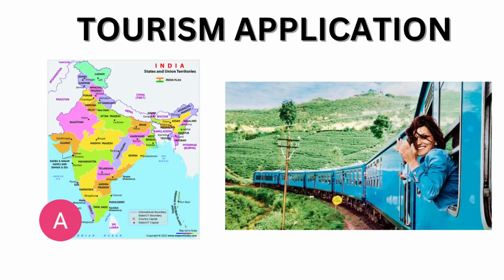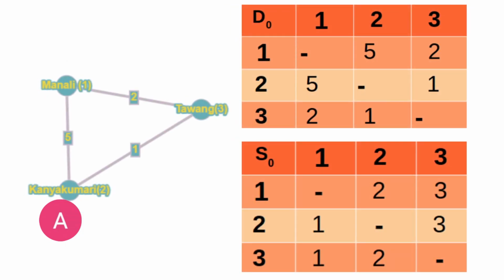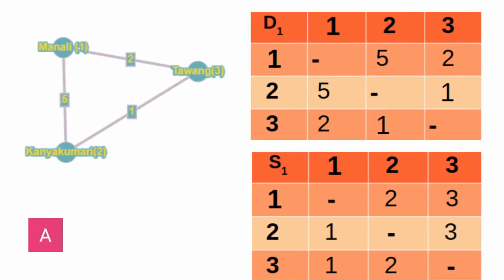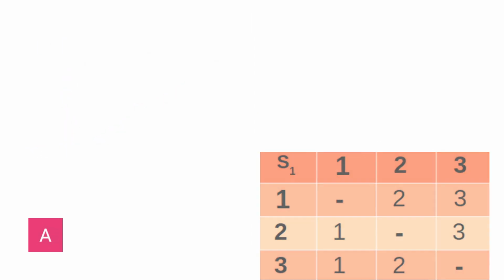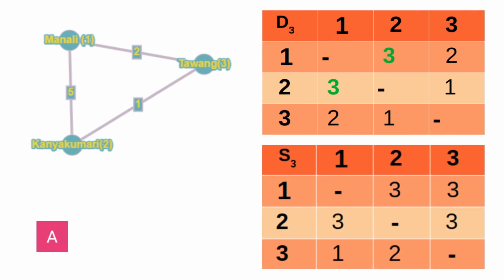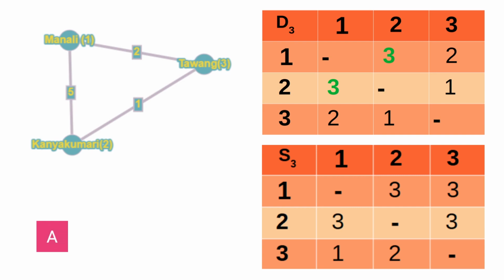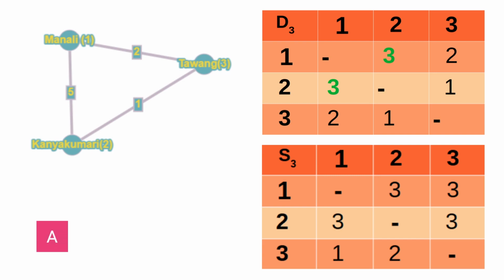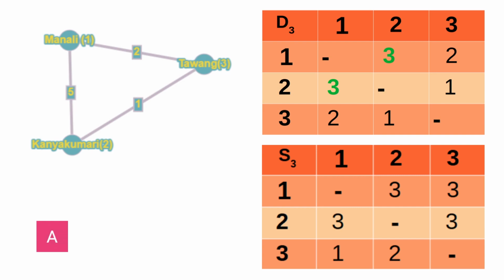Floyd Warshall algorithm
This video explains Floyd Warshall Algorithm with a real life application.